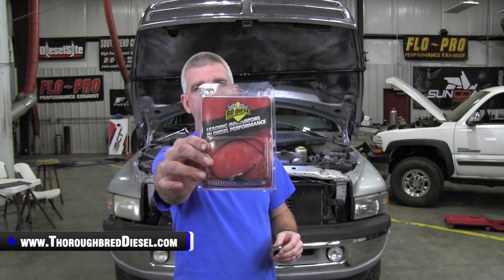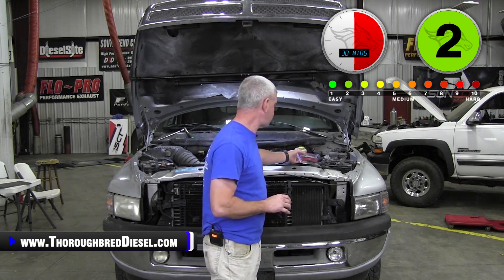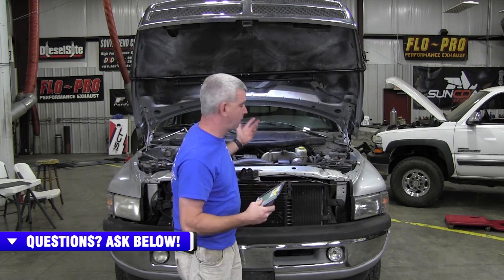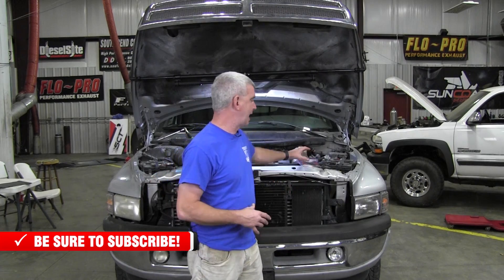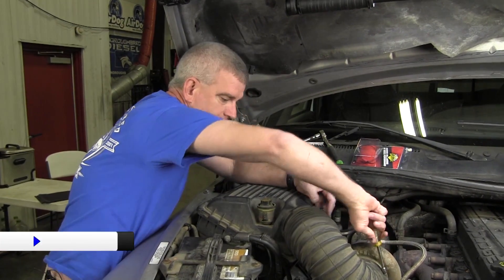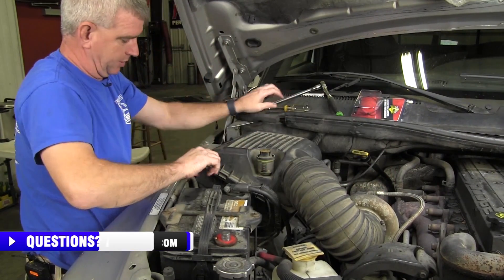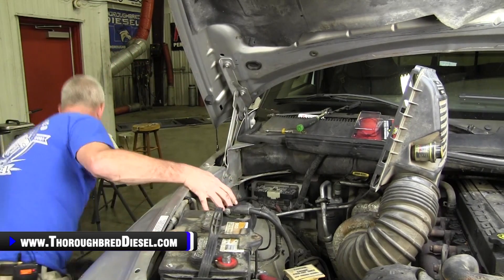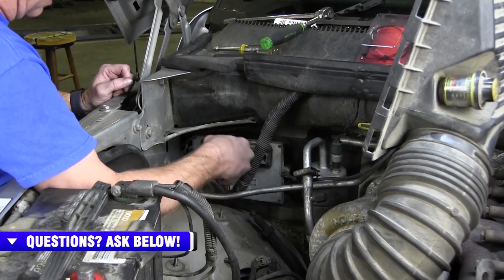BD Diesel APPS Noise Isolator Install: Stop Torque Converter Cycling on 94-05 Dodge Cummins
Interference in the throttle position sensor circuits (APPS) on Dodge Cummins engines from 1994 to 2005 will create false voltage readings in the APPS circuit and cause the lock-up torque converter to rapidly cycle on and off as you drive. This quick and easy fix removes the annoying and potentially harmful RF interference.

Watch us install a BD APPS noise isolator on a Dodge Cummins.

Chapters
0:00 BD Diesel APPS Noise Isolator
0:48 What Does This Do?
2:14 Installation